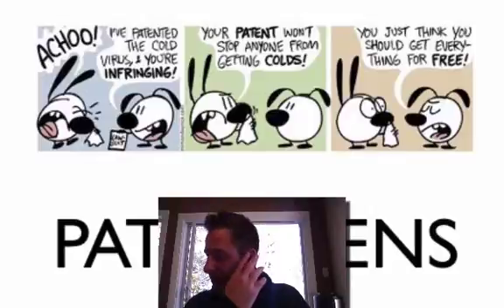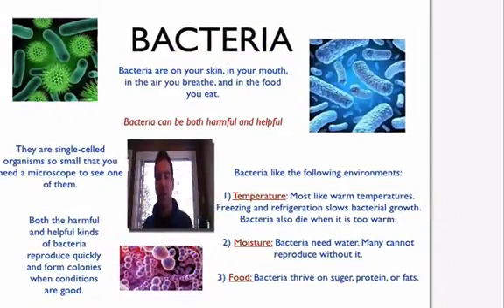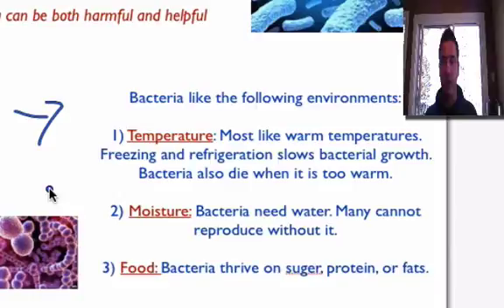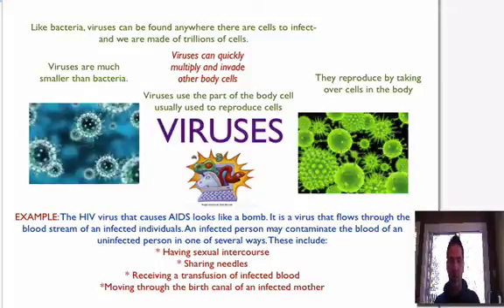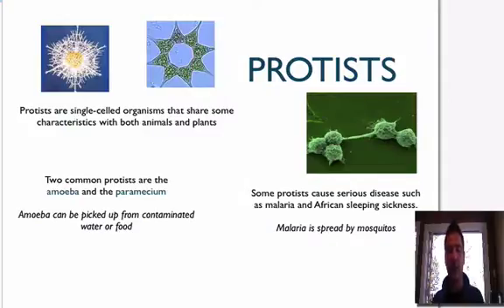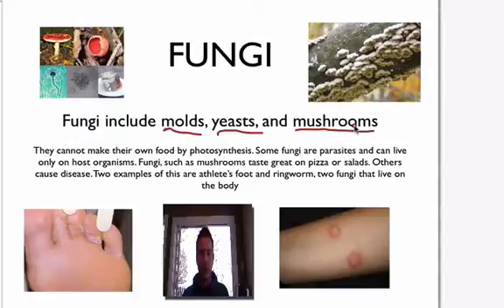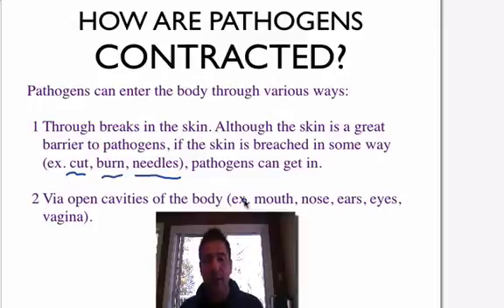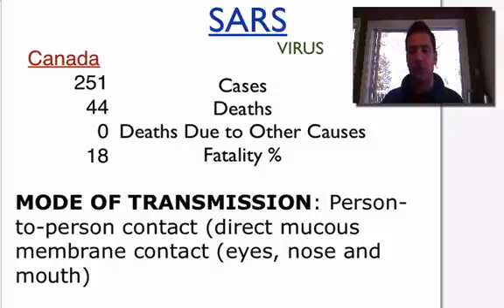Sci 24 Unit 3 Topic 1 Pathogens